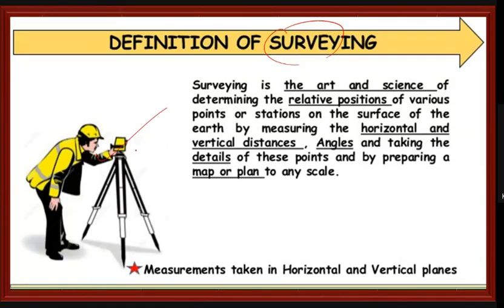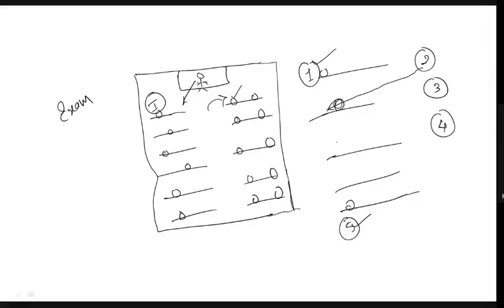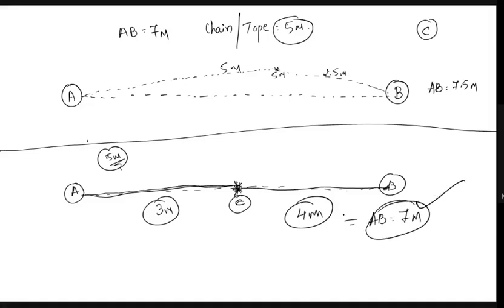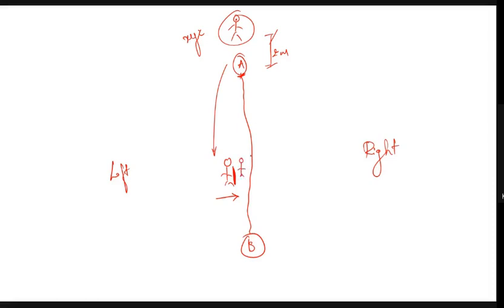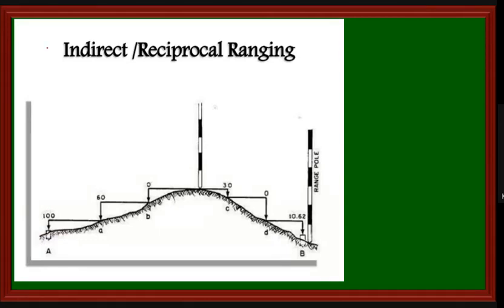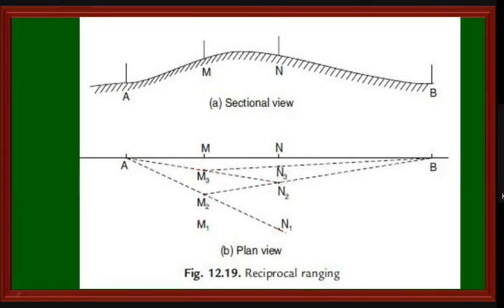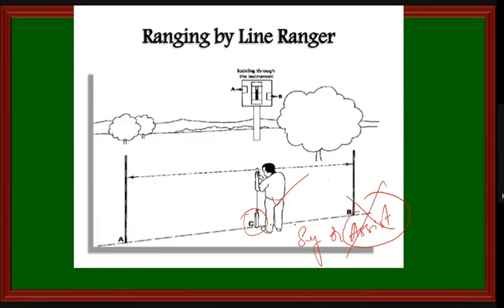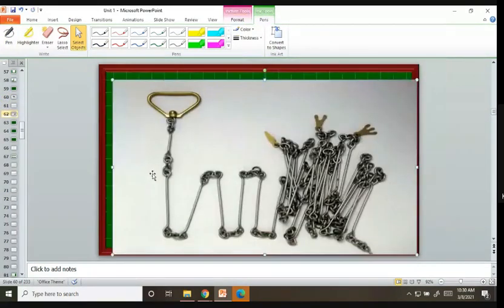Introduction to Surveying ~~Lecture 2~~Prof Kiran S Itagi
Surveying and Geology:
(a) Surveying: Classification of surveys, various methodologies,
instruments & analysis of measurement of distances, elevation and
directions; Field astronomy, Global Positioning System; Map
preparation; Photogrammetry; Remote sensing concepts; Survey
Layout for culverts, canals, bridges, road/railway alignment and
buildings, Setting out of Curves.
(b) Geology: Basic knowledge of Engineering geology & its application
in projects.
surveying defination
types of surveying
what is a Geodetic survey?
what is the plan survey?
Classification of surveying.
what is a land survey?
what is topographical surveying?
what is a cadastral survey?
what is a city survey?
what is the hydrographical survey?
what is the astronomical survey?
Principal of surveying
working from whole to part
location of a point with respect to two references